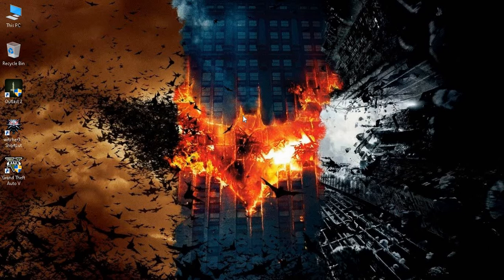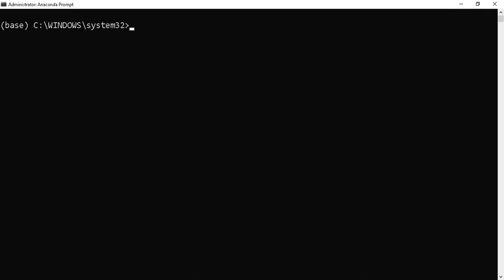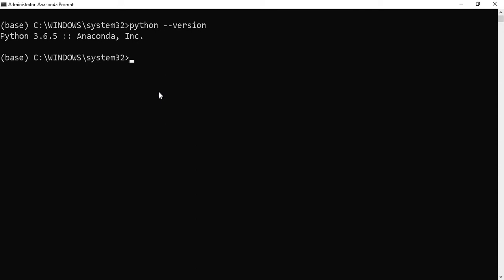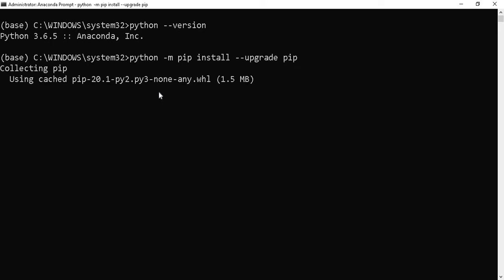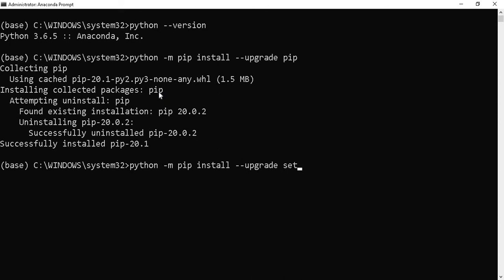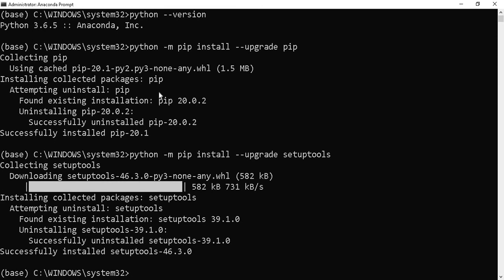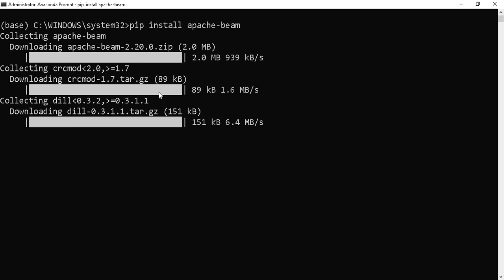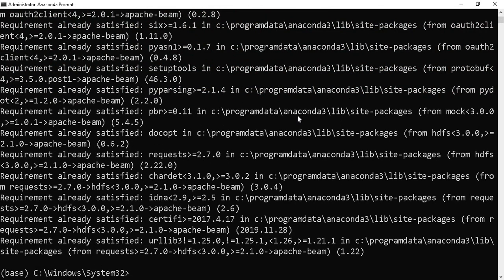How to install Apache Beam in windows 10 | Python pip (Working 100%)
⭐️ Content Description ⭐️
In this video, I have explained on how to install apache beam using python pip installer in cmd.